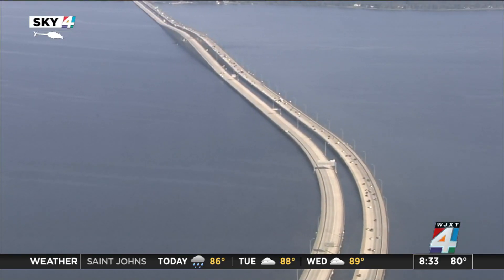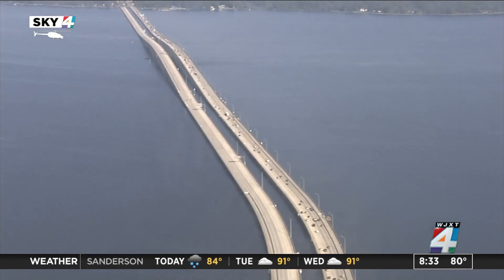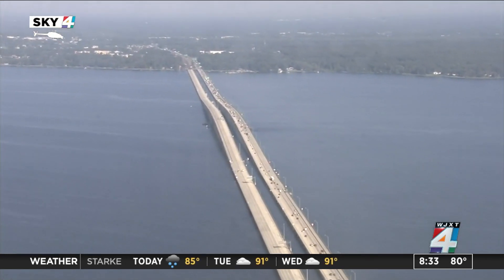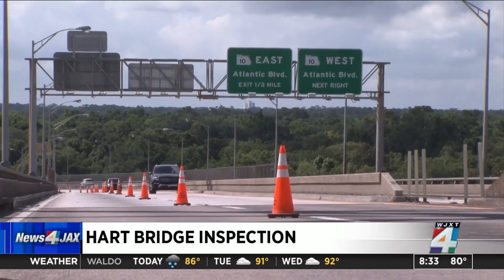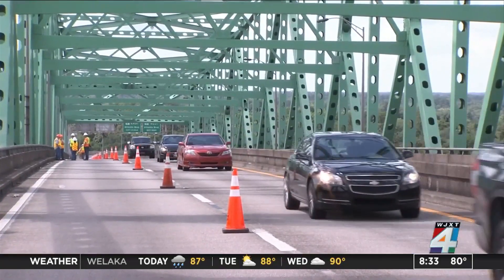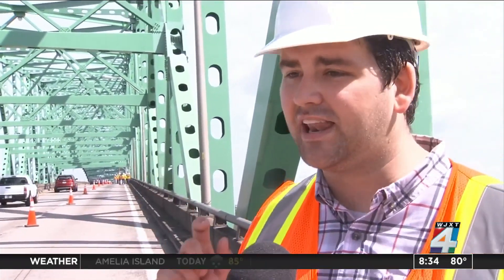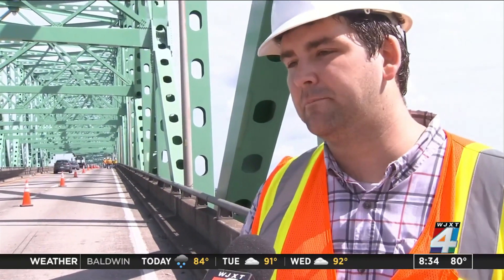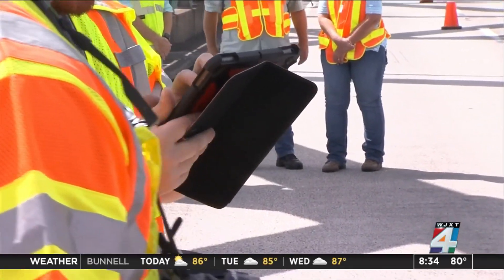Hart Bridge Inspection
Divers and drones will be inspecting the Hart Bridge as part of a routine inspection that occurs every two years.